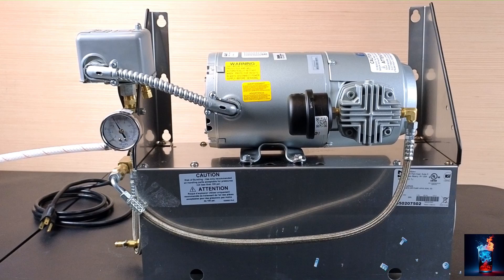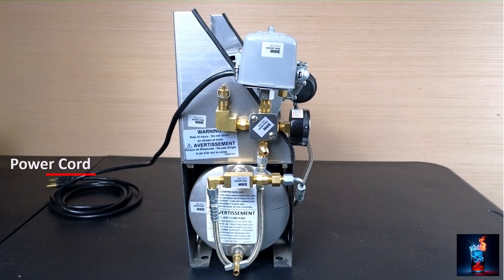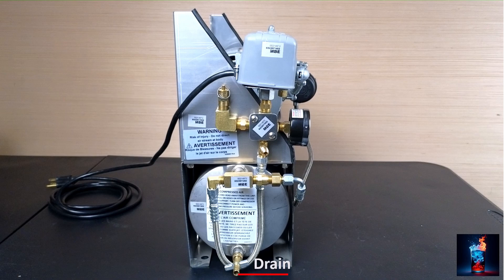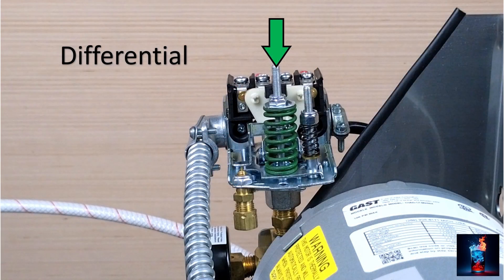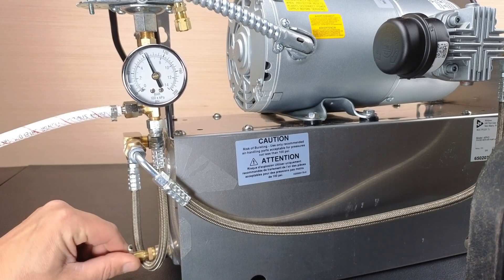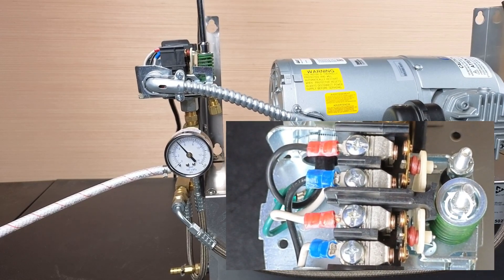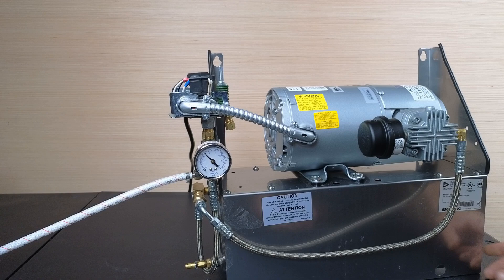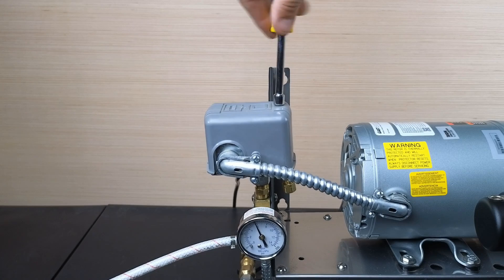GAST Air Compressor - Adjusting Pressure Switch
Enjoy this video about adjusting pressure switch on the GAST air compressor created by our partners at revolution!